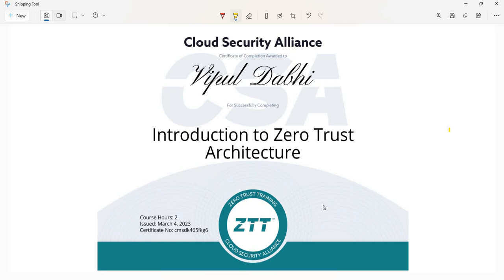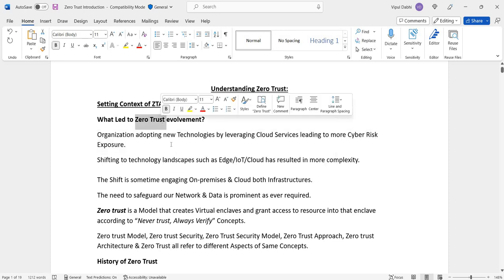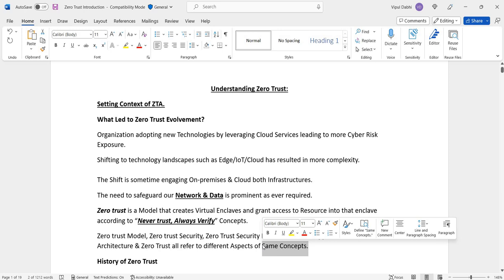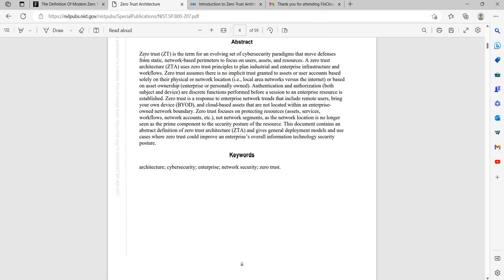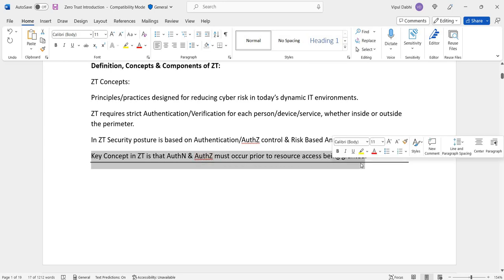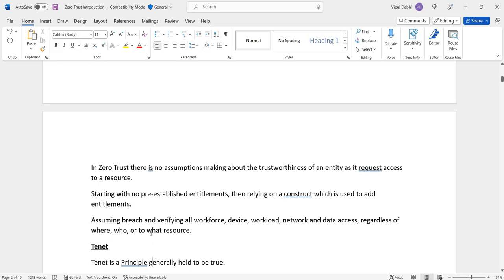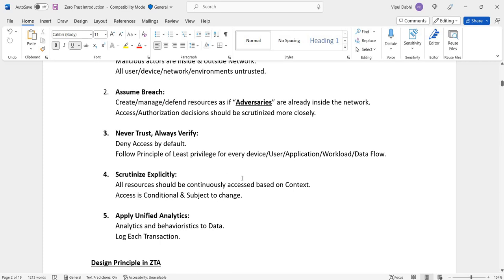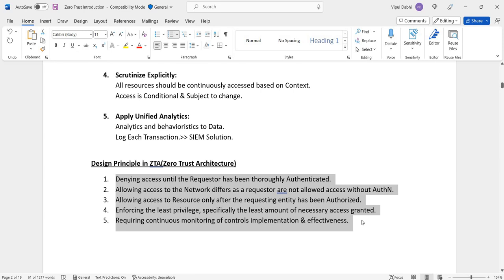Course on Zero Trust Introduction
Zero Trust is a critical approach to cybersecurity that is rapidly gaining popularity among businesses of all sizes. In this course, you will gain an in-depth understanding of Zero Trust and its key components, including its pillars, tenets, planning considerations, and associated risks.

Throughout the course, you will explore the concept of Zero Trust and how it differs from traditional security models. You will learn about the importance of a Zero Trust approach and how it can help you mitigate the risks associated with modern cyber threats.

You will also delve into the specific pillars of Zero Trust, including device security, network security, application security, and data security. Through this exploration, you will understand how each of these pillars plays a critical role in creating a secure Zero Trust environment.

In addition to the pillars, you will learn about the tenets of Zero Trust, which include verification, least privilege, and segmentation. These tenets are essential for building a strong Zero Trust foundation that can withstand even the most advanced cyber threats.

The course will also cover planning considerations for Zero Trust implementation, including the importance of a comprehensive risk assessment and the need for a strong identity and access management program. You will also explore the risks associated with implementing a Zero Trust model, including the potential for increased complexity and the need for ongoing maintenance.

Finally, the course will provide a detailed example of Zero Trust implementation, allowing you to see firsthand how the concepts you have learned throughout the course can be put into practice in a real-world scenario.

Overall, this course on Zero Trust is designed to provide you with a comprehensive understanding of this critical cybersecurity approach, giving you the knowledge and skills needed to implement a secure Zero Trust environment within your organization.